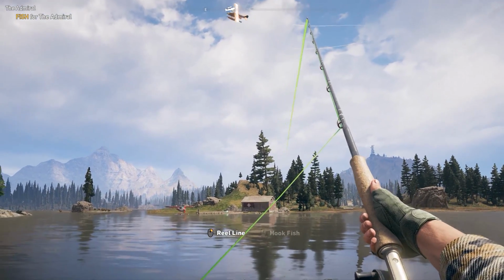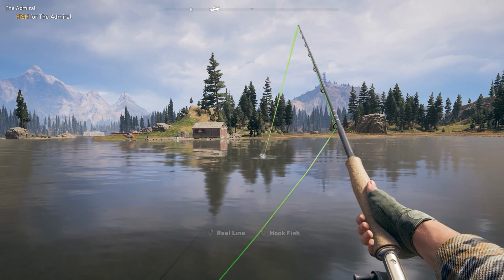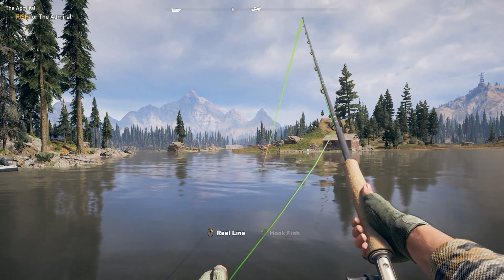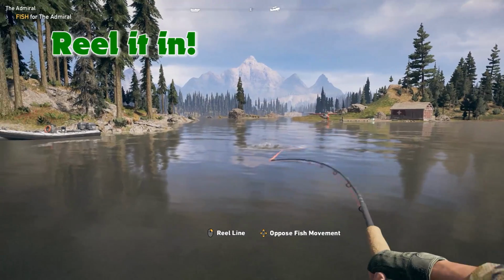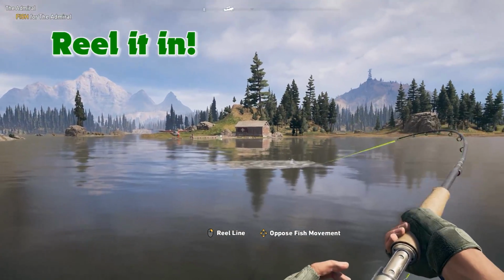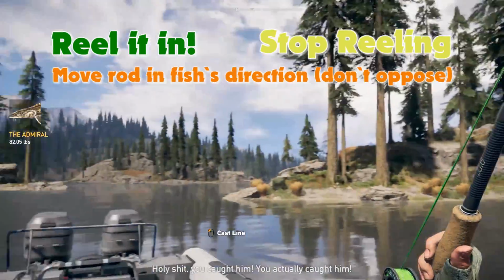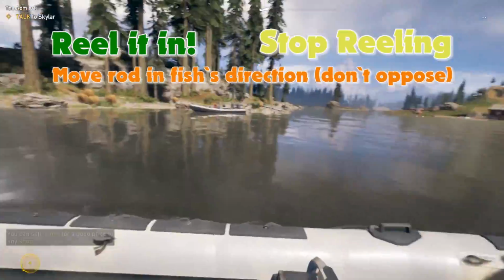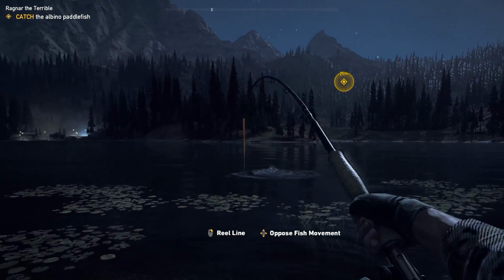Far Cry 5 - How to Catch Ragnar the Terrible and the Admiral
My tips on how to catch the two toughest fish in the game!